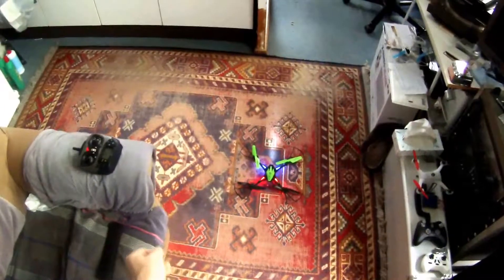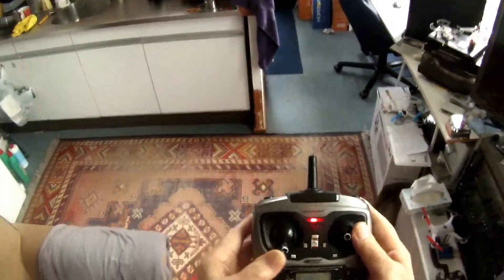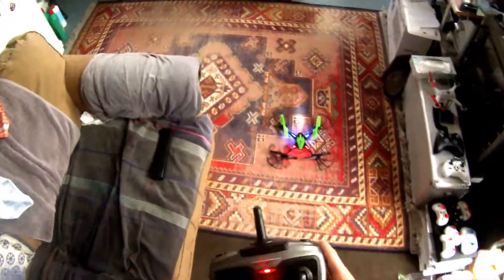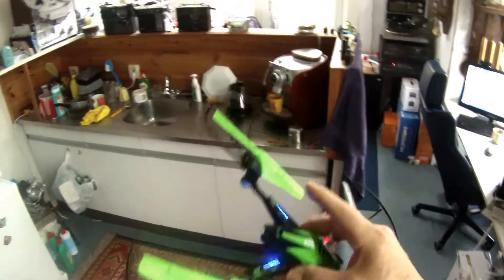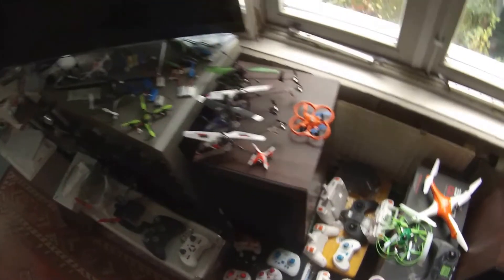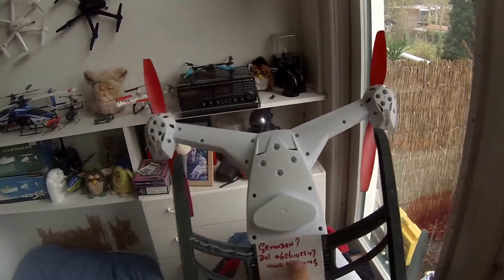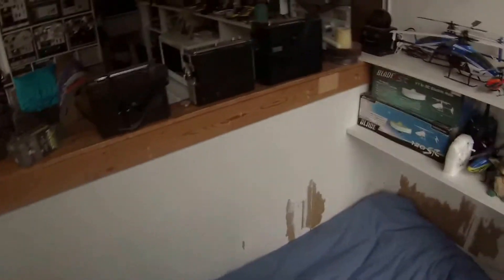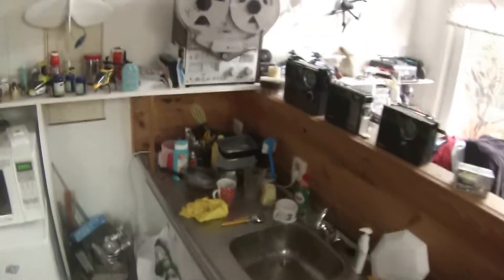Copy of BOJIANG S1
Bad weather and just fooling around with my toys, and the S1  hope the weather improves so I can take it outside for a flight, received it yesterday